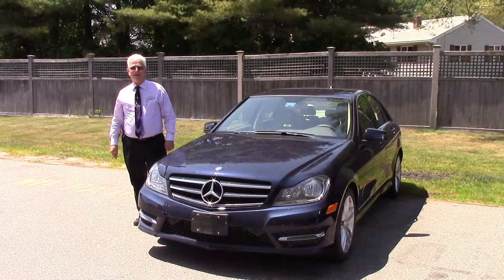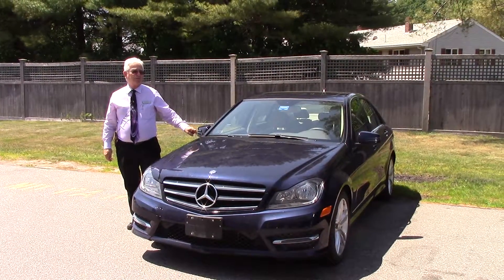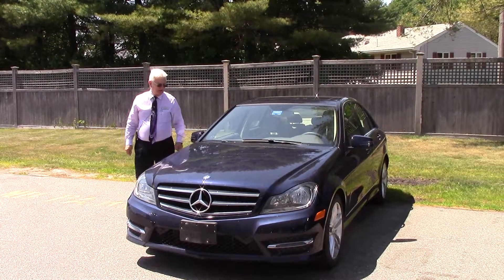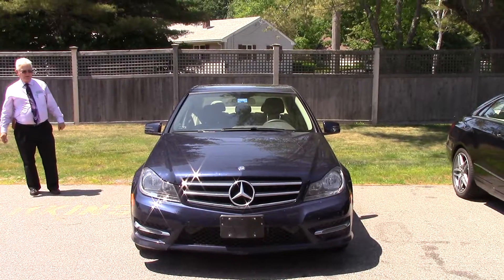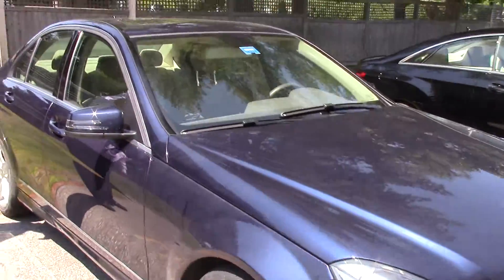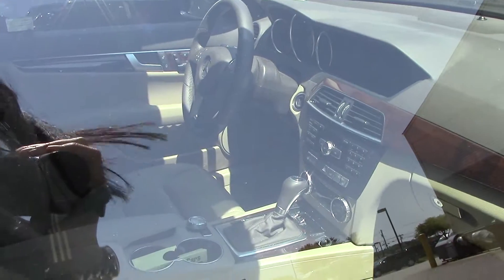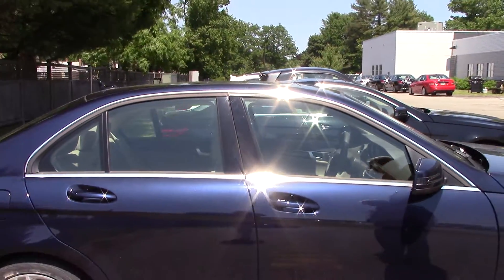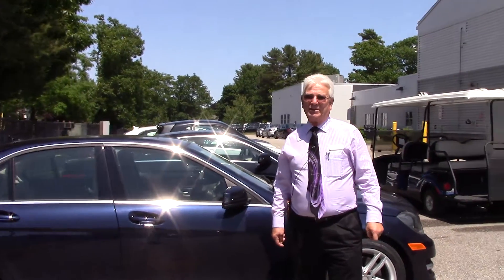2014 Mercedes-Benz C-Class - Art